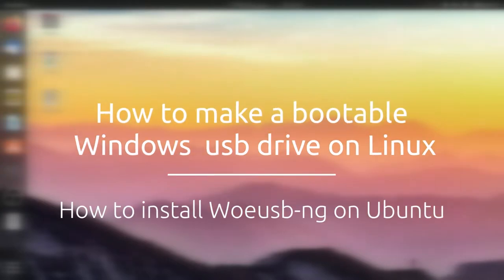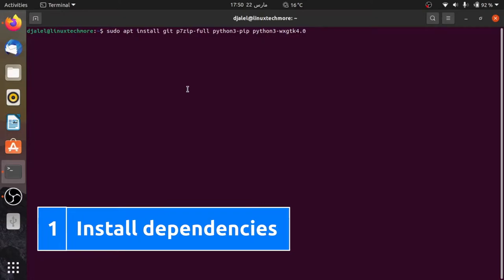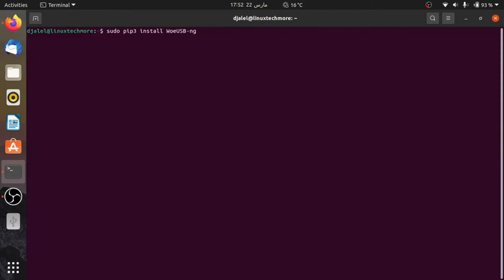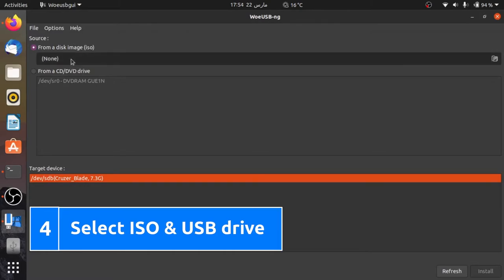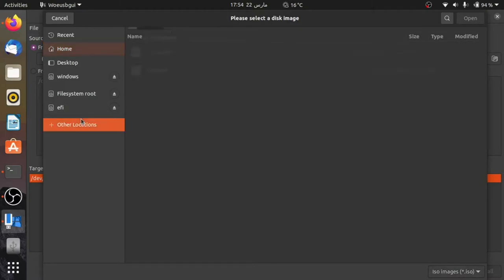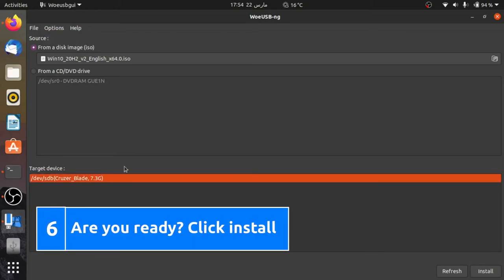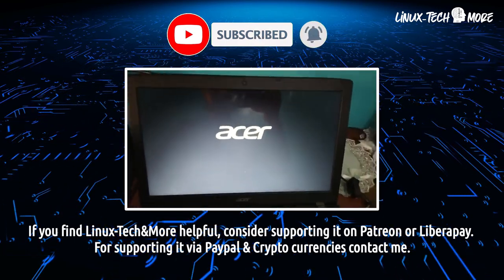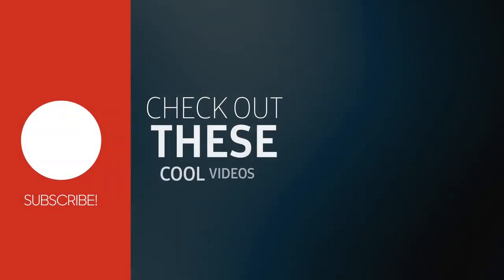How to make a bootable Windows usb flash drive on Linux using Woeusb?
Join the discussion at reddit (I'm searching for an alternative, so let me know on the comments section)